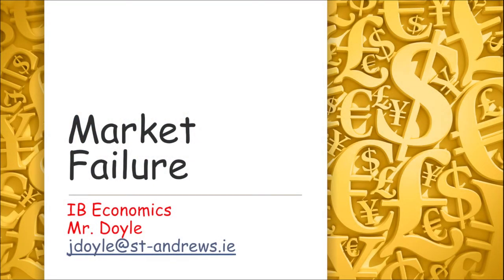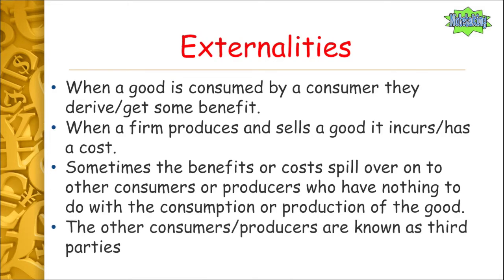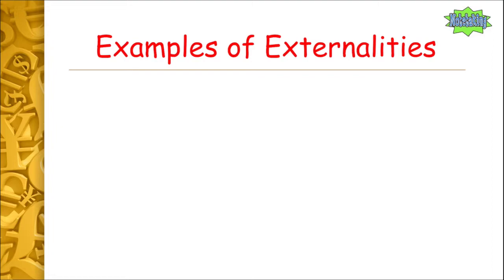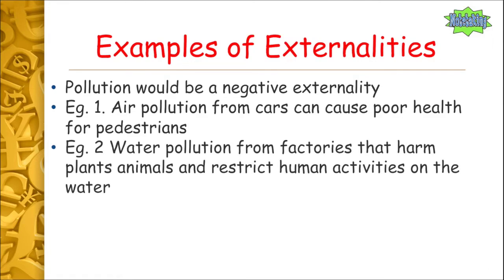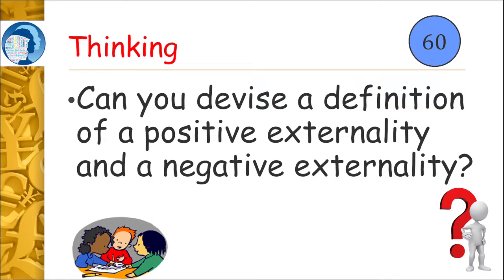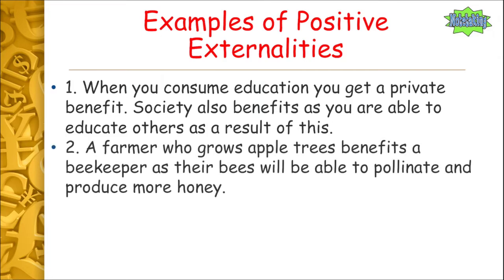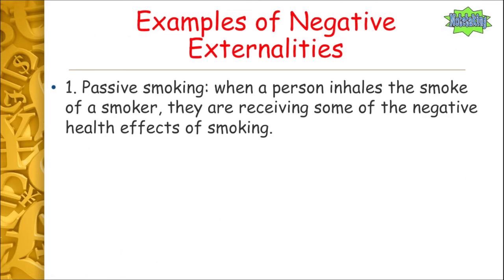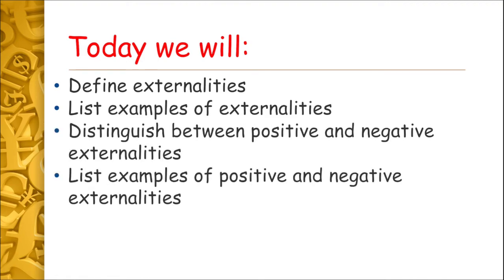3 What are Externalities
This video is the third video in a series covering the topic of Market Failure for the IB (International Baccalaureate) Diploma Programme.

This video explains what externalities are, lists examples of externalities, explains what positive externalities are, what negative externalities are, lists examples of positive externalities, and lists examples of negative externalities.